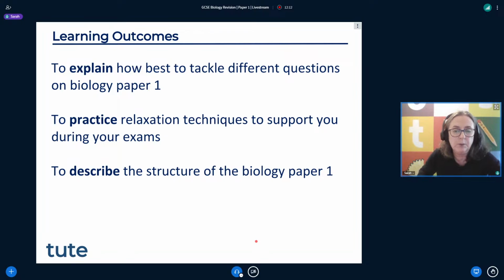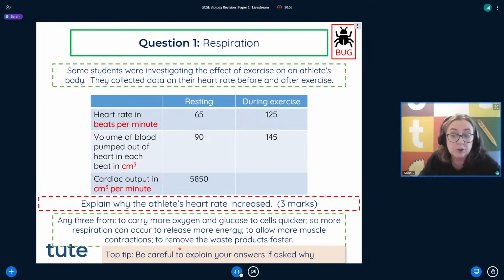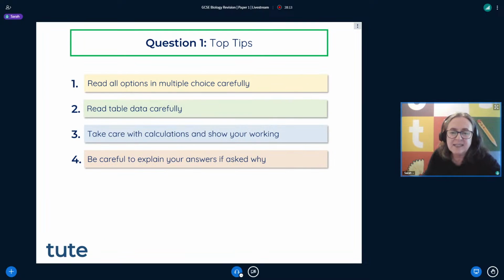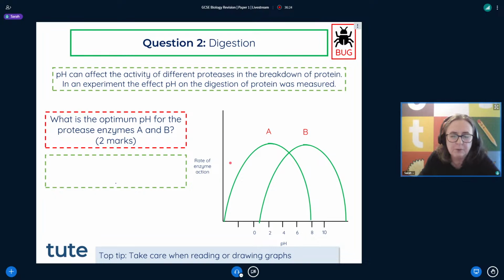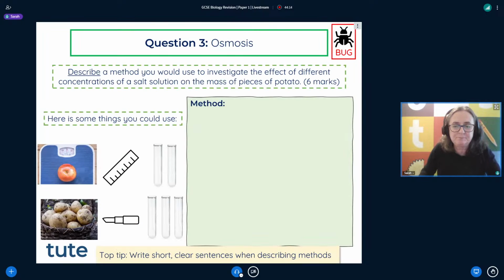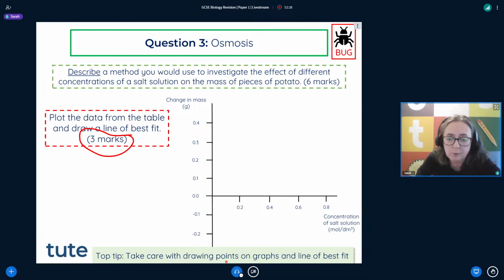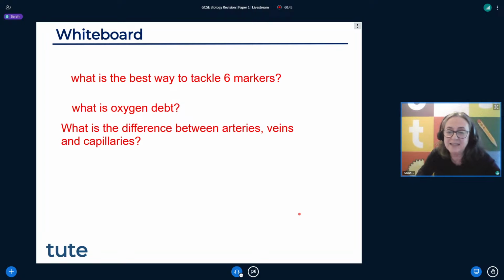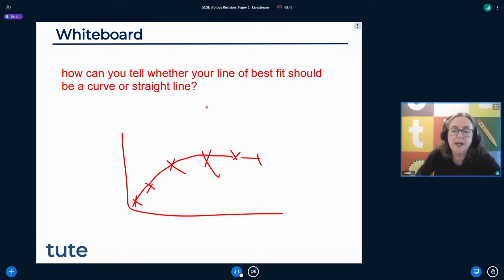GCSE Biology Revision | Paper 1 | Livestream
This live GCSE revision lesson will help you with last minute revision for biology paper 1. The session breaks down into the core fundamentals of exam preparation, exam practice (using past papers) and retrieval techniques (how to construct your answers) so that you feel confident and reassured before taking your exam.